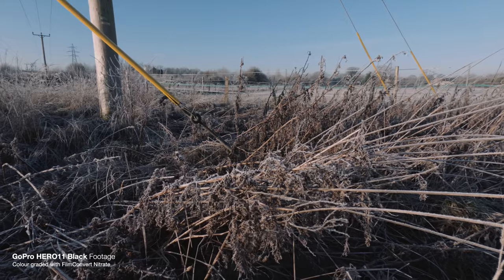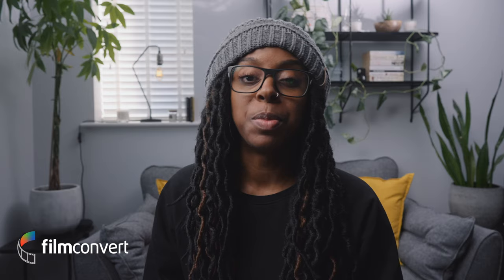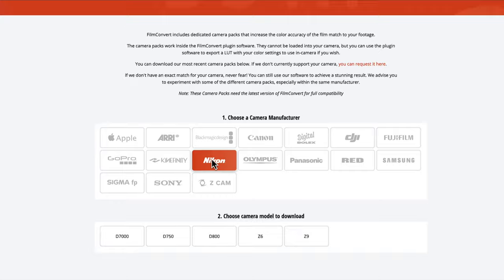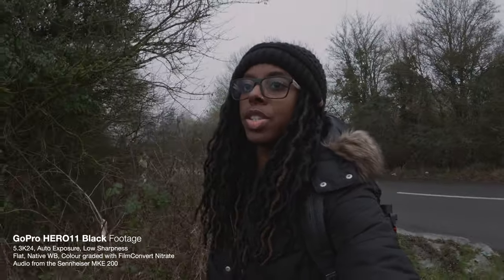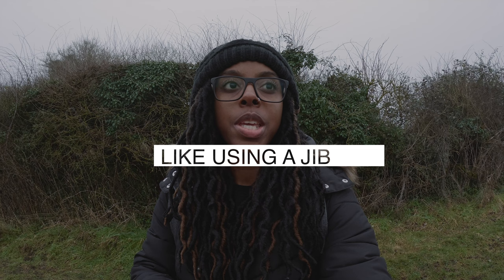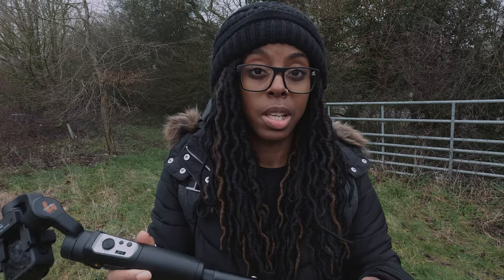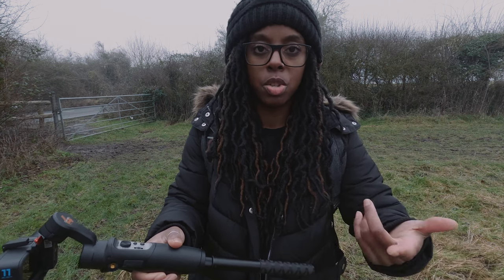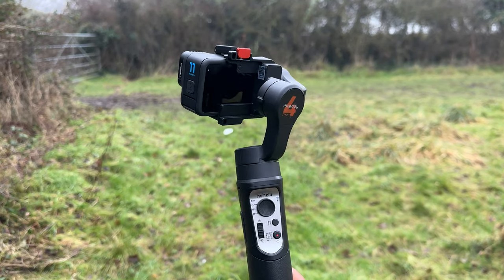2 Reasons The GoPro Volta Is Holding You Back | HERO 11 Creator Edition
The GoPro Volta is great when you want to vlog all day but there are certain scenarios when you’ll need to ditch it. So in this video, I share why you’ll want to ditch it and what else you’ll need to use.

GoPro HERO 11 Black
Home iSteady Pro 4
Sennheiser MKE 200
Insta360 Extended Selfie Stick
Gimbal Extension Pole

Tracks used (in order):
Corner Store by Gregory David
Red Orchard by Justnormal
Quixotic by Jobii
Winter Foliage by Justnormal
Skipping Rocks by Justnormal

I use motion graphics from Motion Array ($50 off)

I wouldn't be without this camera
My second favourite camera
This little camera is always with me
I use this action camera for POV shots
I love this wireless mic
But I also really like this wireless mic
Amazing (more expensive) shotgun mic
I get even better audio when using this
I use these micro SD cards for my action cameras and drones

*** VIDEO CHAPTERS ***
00:00 - Intro
00:22 - What Is The Volta?
00:58 - Reason 1 To Ditch The Volta
03:00 - Why Use A Gimbal
04:53 - Reason 2 To Ditch The Volta
07:08 - Bonus Reason To Ditch The Volta
08:07 - Audio When Using A Gimbal